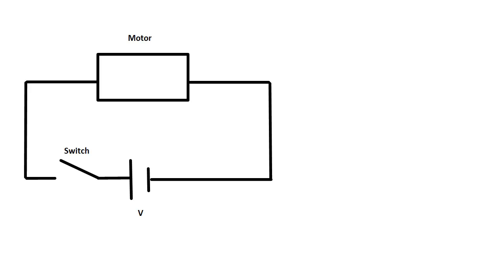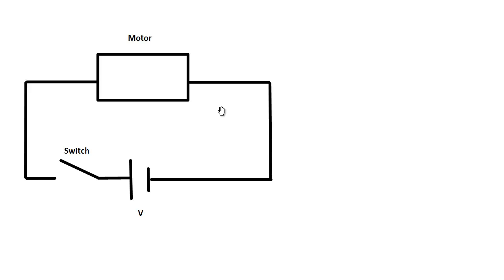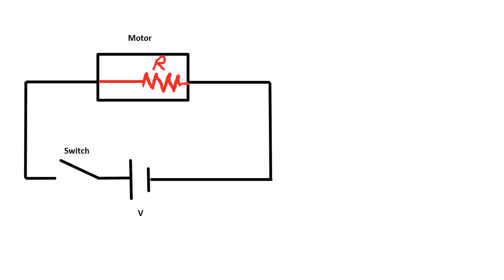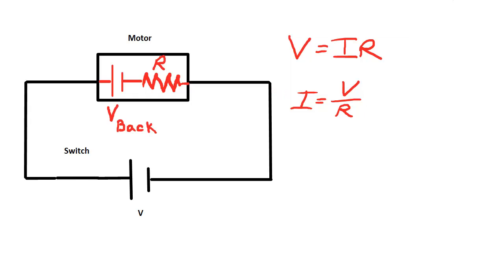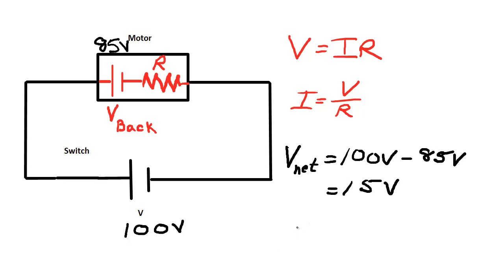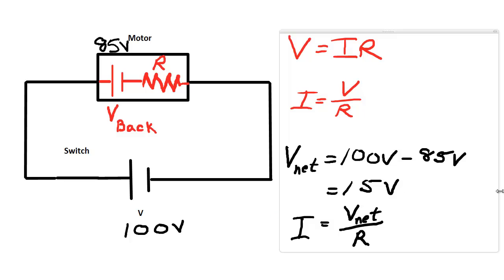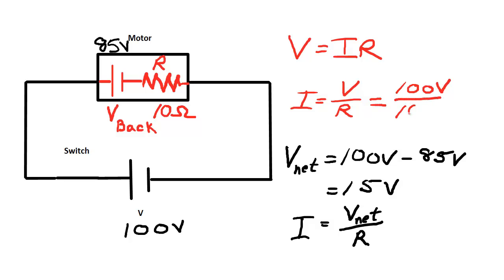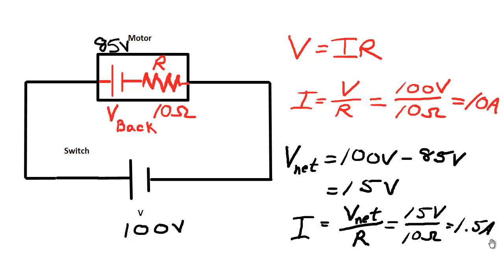Back Emf of a DC Motor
When a motor spins it generates a back emf.  Let's see how this affects the current through the windings.